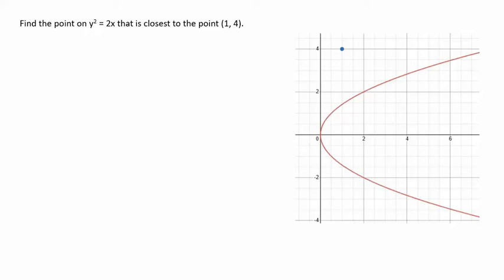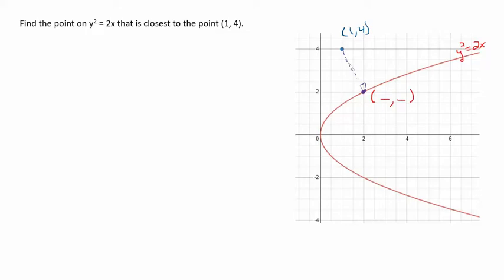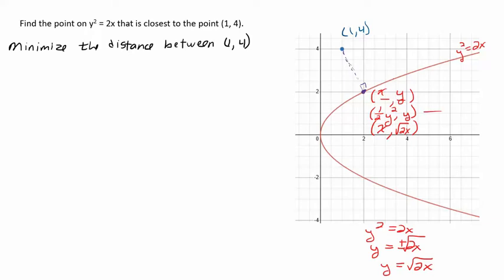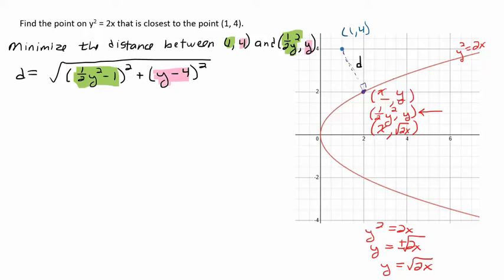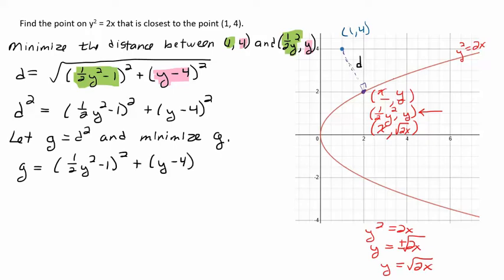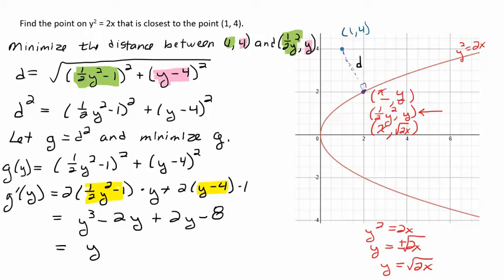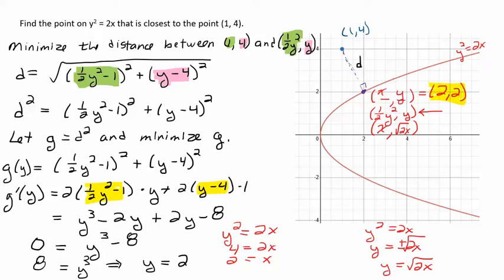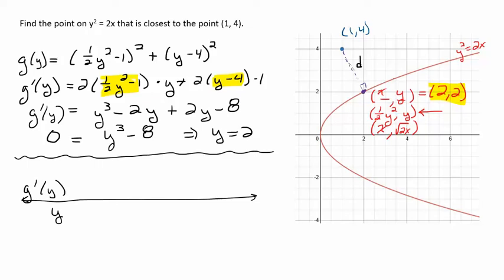Minimize Distance Using Optimization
In this video we use the derivative of a function in order to find the minimum distance between a curve and a point. This type of calculus 1 problem is called an optimization problem.